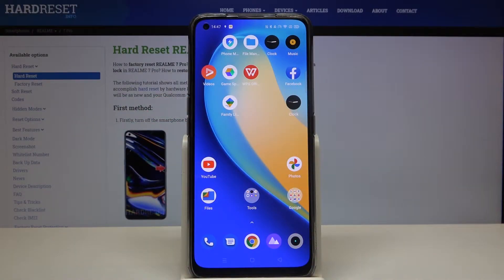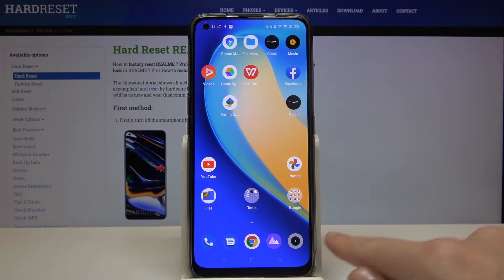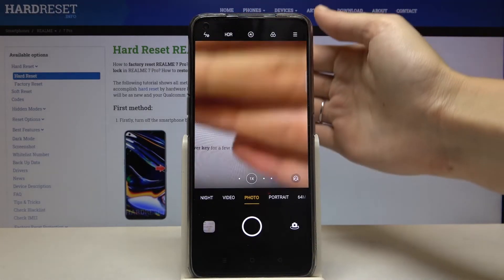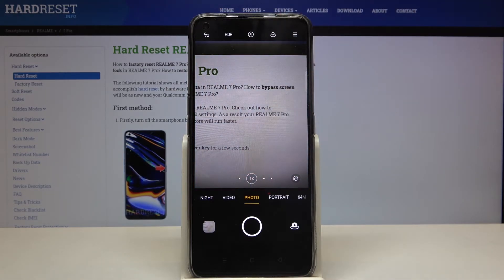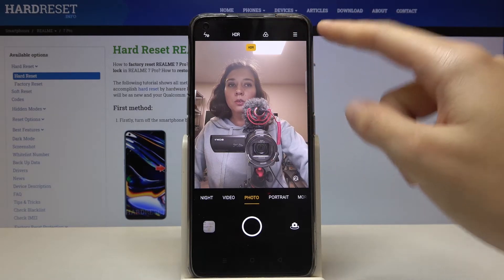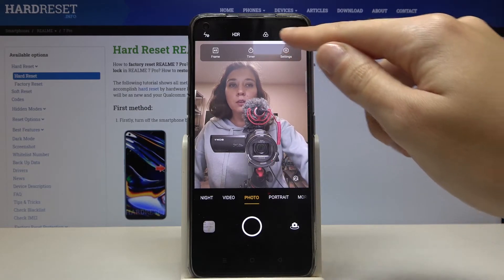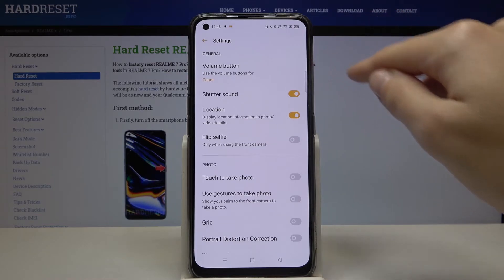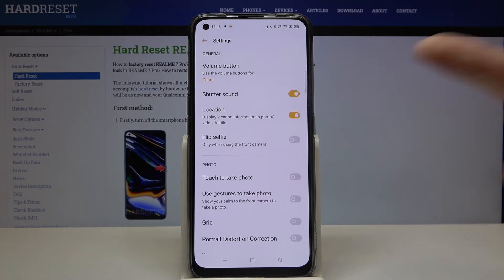How to Turn Off Mirror Effect Camera in REALME 7 Pro – Add & Remove Mirror Effect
Are you very dissatisfied with the fact that all photos that are mirror real reflections? In this tutorial, we would like to show you how easy you turn off this effect and make photos going out perfectly! Follow the steps in our video and learn where you can find the right settings and how to turn off the mirror effect on the REALME device.

How to Turn Off Mirror Effect Camera in REALME 7 Pro? How to Disable Mirror Effect Camera in REALME 7 Pro? How to Switch Off Mirror Effect Camera in REALME 7 Pro? How to Remove Mirror Effect Camera in REALME 7 Pro? How to lock Mirror Effect Camera in REALME 7 Pro?